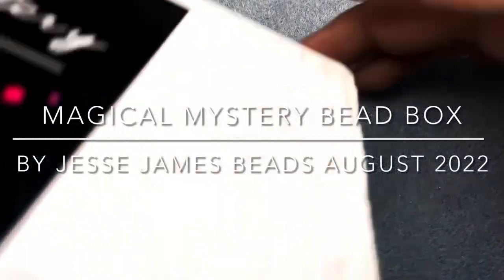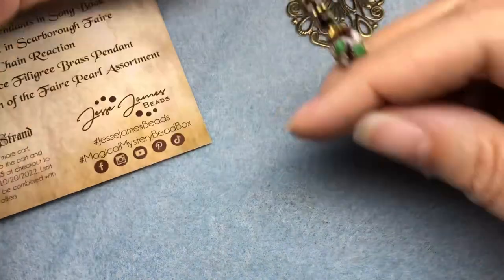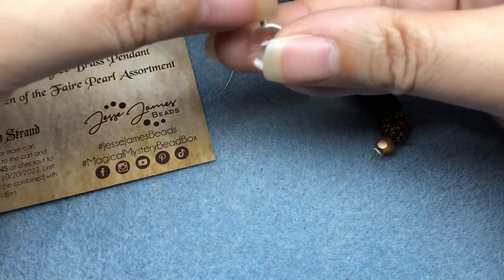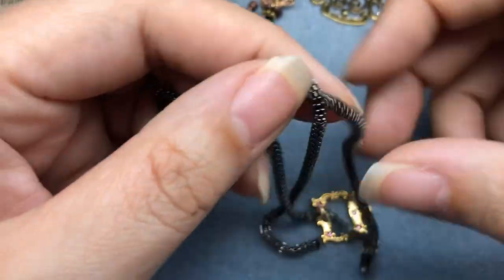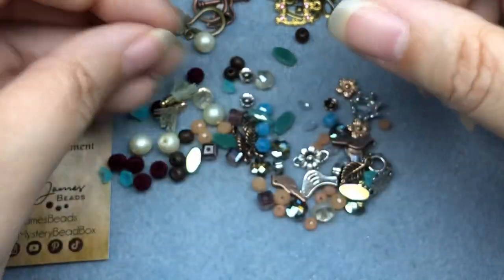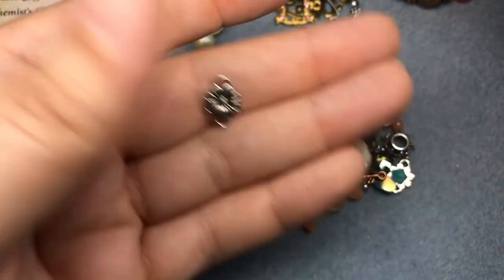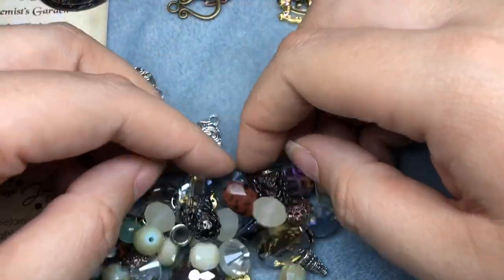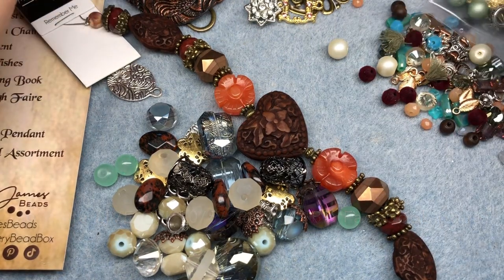Magical Mystery Bead Box Monthly Subscription Unboxing August 2022 by @JesseJamesBeads!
Check out the Magical Mystery Bead Box from @JesseJamesBeads   for August!